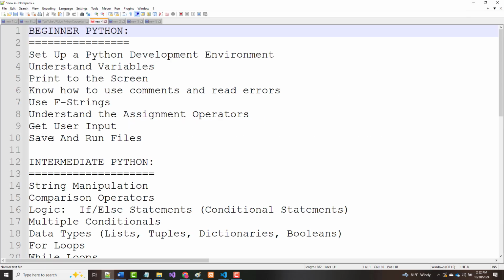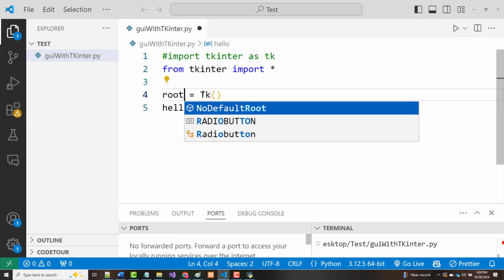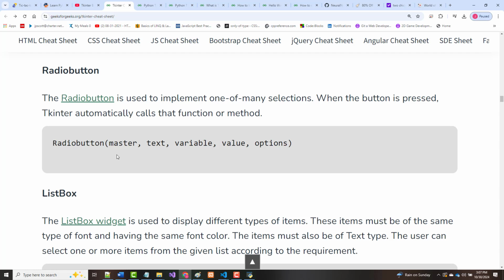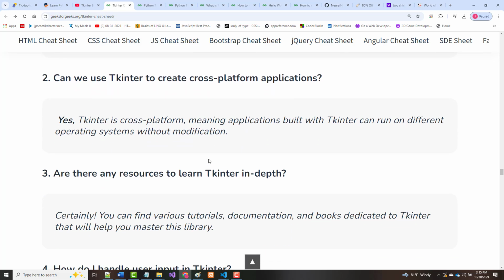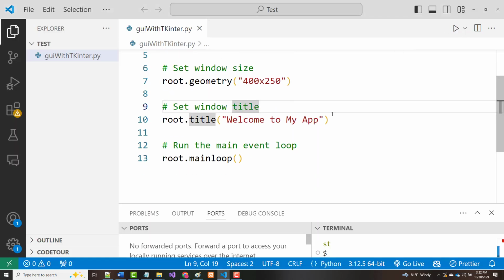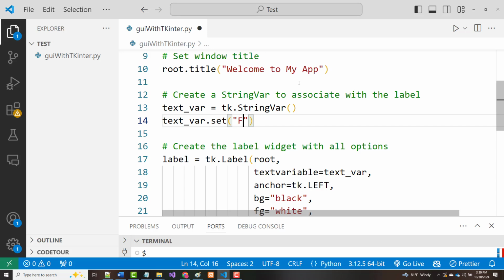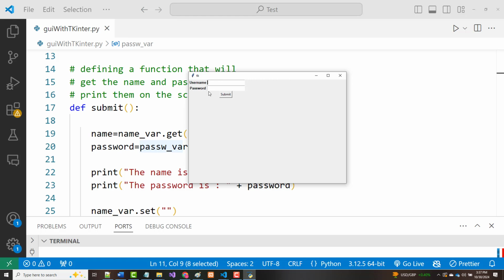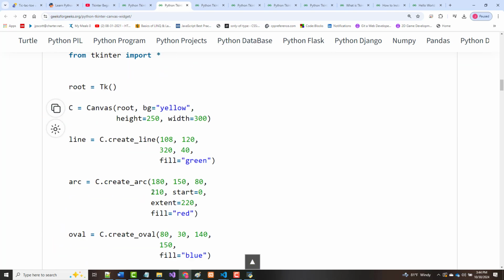ThirtyFifth Video in the Jeff Teaches (Python) Programming Series - TKinter Intro Part01